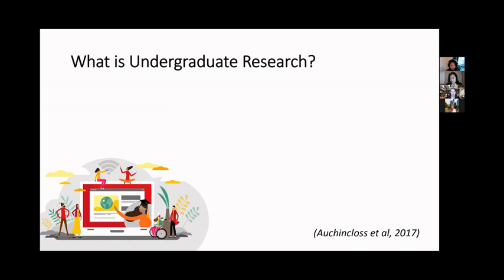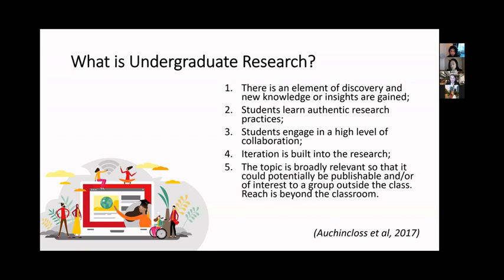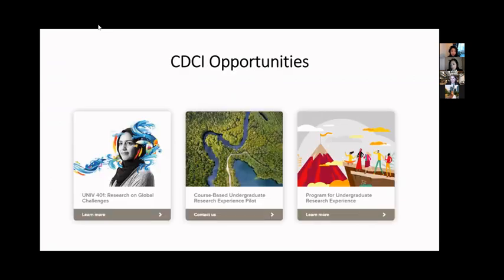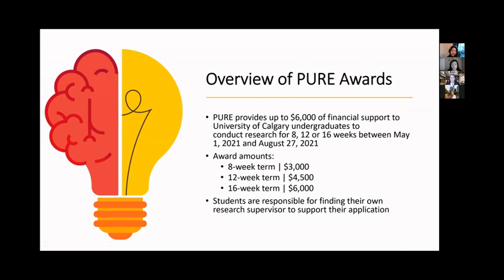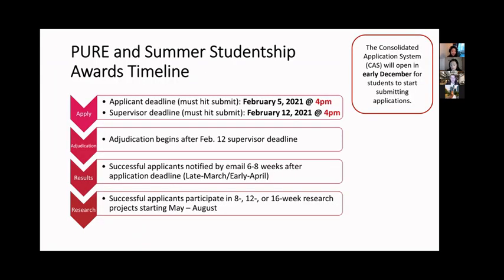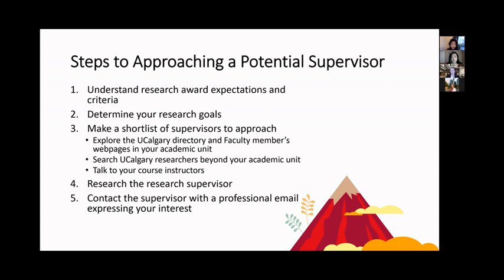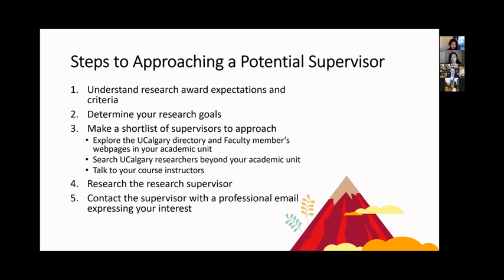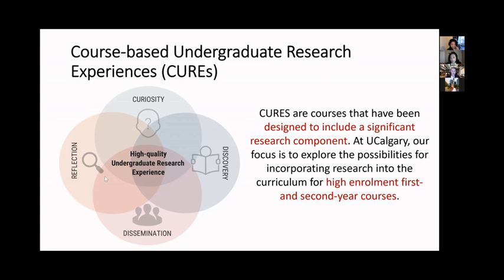CDCI Global Challenges/PURE Programs